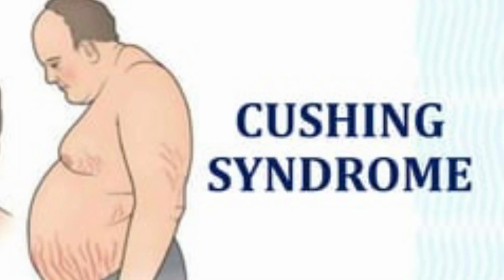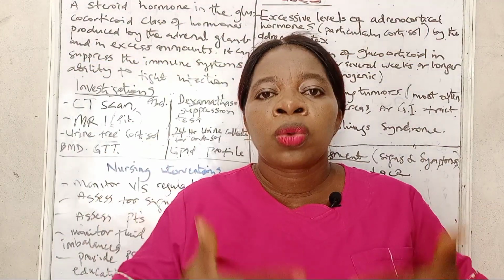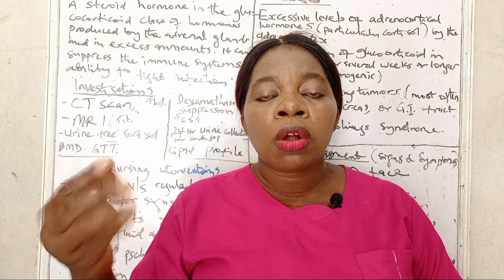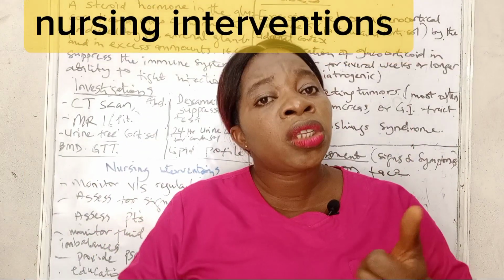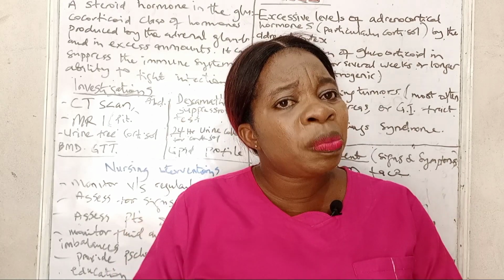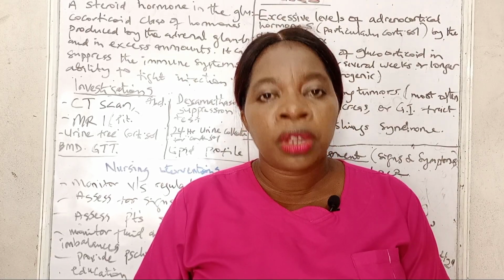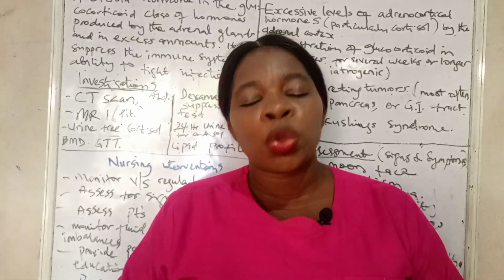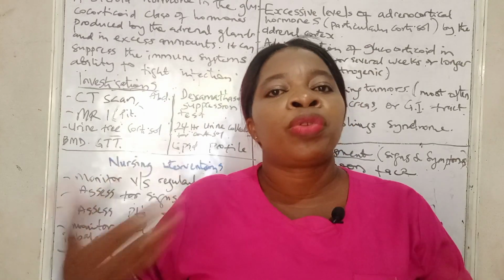Nursing interventions in Cushing's syndrome and high levels of cortisol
Cushing's syndrome is a metabolic disorder with high levels of circulating cortisol. In this Cushing's syndrome lecture, we will learn about high cortisol signs and cortisol effects on the body. We will also learn about Cushing's disease treatment and nursing interventions in Cushing's syndrome.

This video is dedicated to student nurses and to all other nurses who work hard to save a life and make a difference. YES, I am proud to be a nurse because nurses are great.